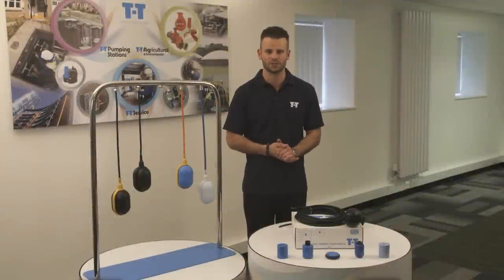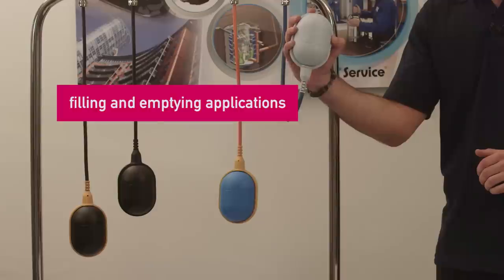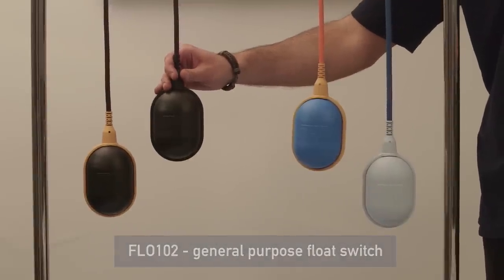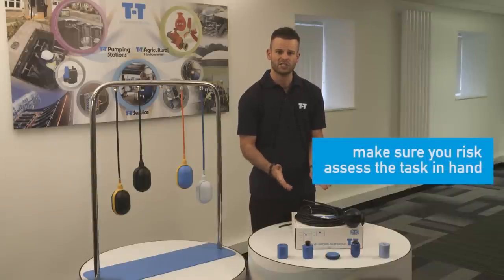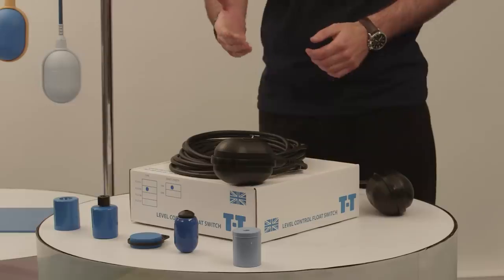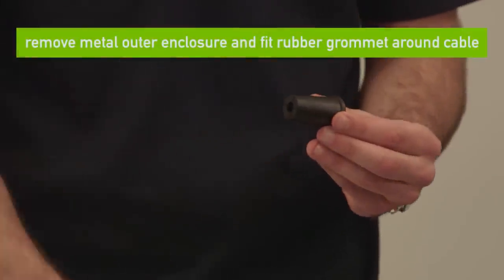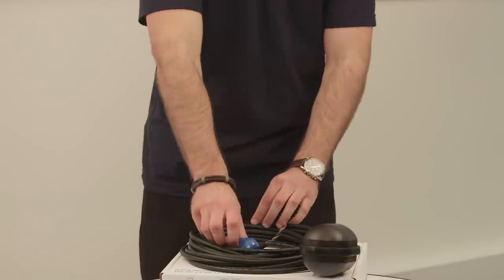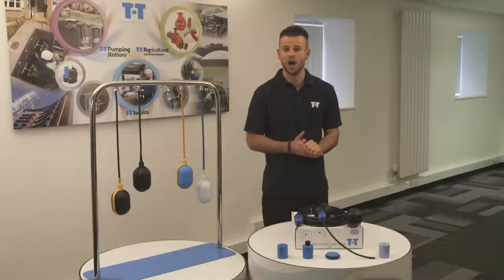How to Affix a Counterweight to a Float Switch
This video looks at T-T Pump’s Float Switch range, including how to affix a counterweight. Our range of Float Switches are designed for different applications to meet the varying demands and requirements of level control. Made from a polypropylene housing moulded to a 3-core synthetic rubber cable.

We have a wide range of Float Switches from our FLO101 with a low current microswitch. To our non-mercury Float Switches, FLO102 for general purpose and FLO106 for diesel oil and FLO107 for potable water applications.